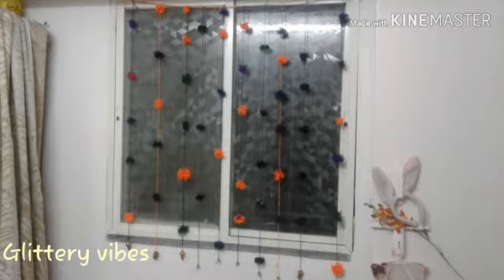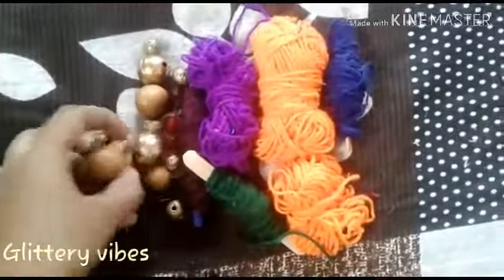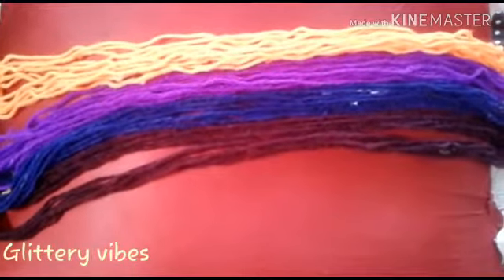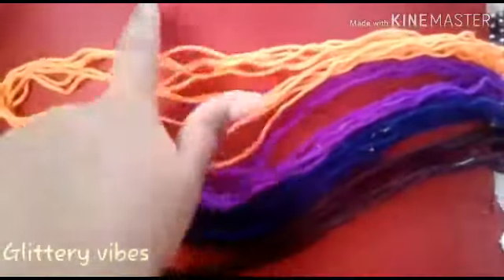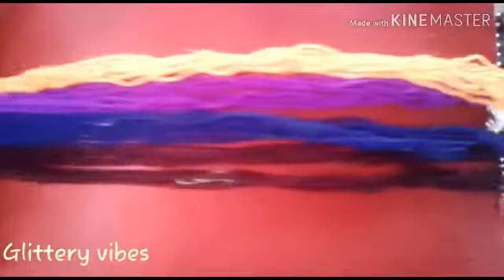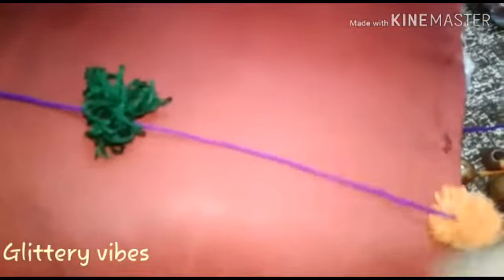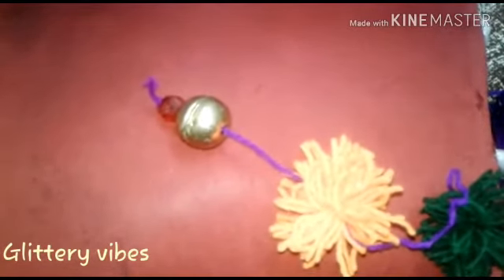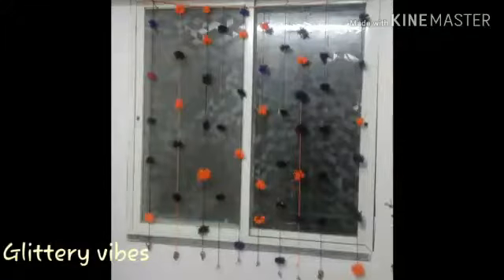Window decor|Window curtain |Home decor|Woollen home decor||Glittery Vibes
Hello Guys

Hope you like this video...if yes...do give it a try and share your results with us...we would love to see that...and yes also give it a big thumbs up👍...share this video with your friends and family. and ha if you haven't subscribed to our channel then please do subscribe and hit the bell icon 🔔.

Keep supporting...❤❤❤